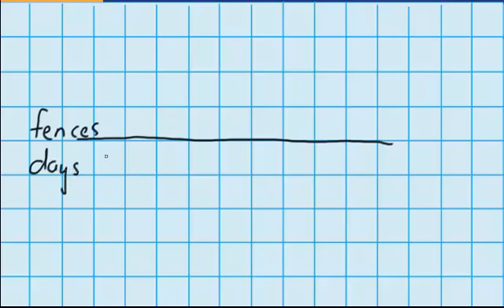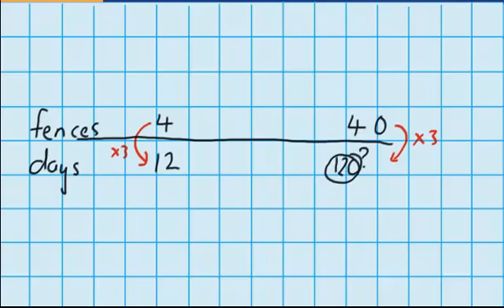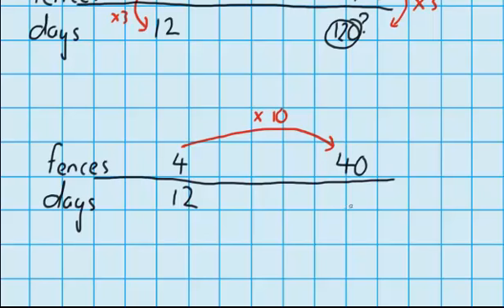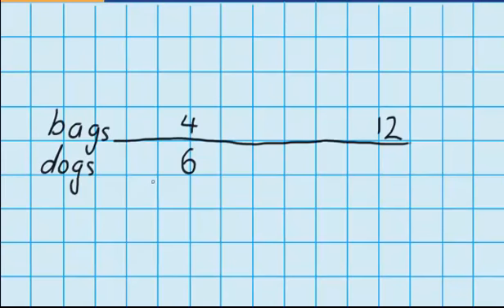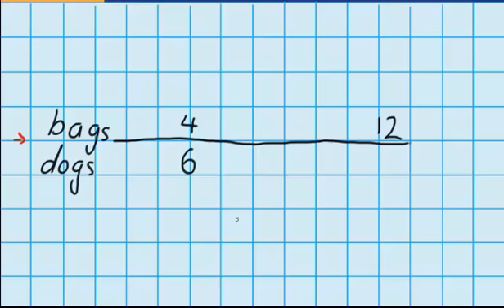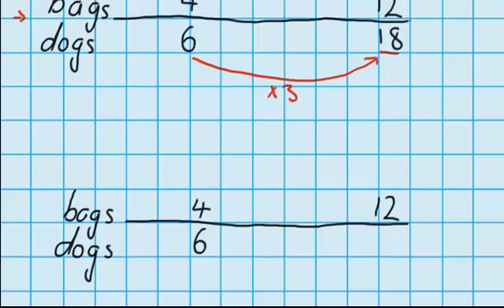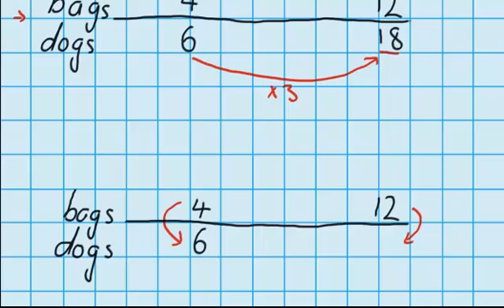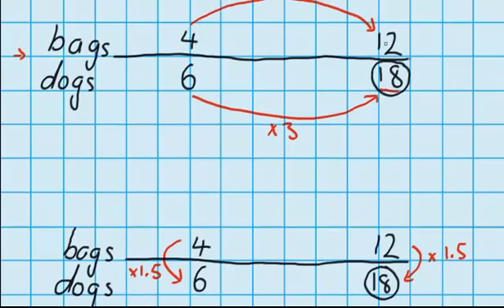Year 8 Strategy 4 f)